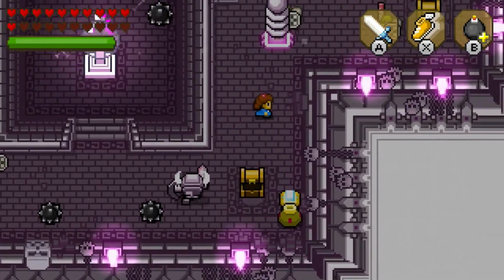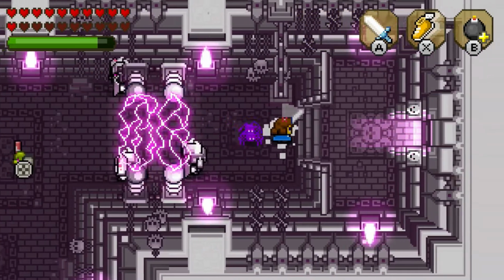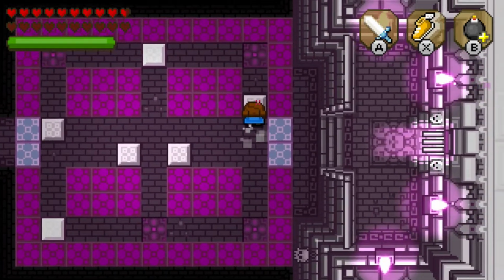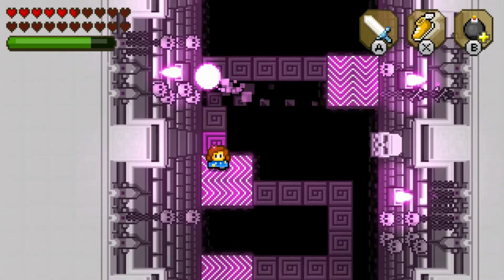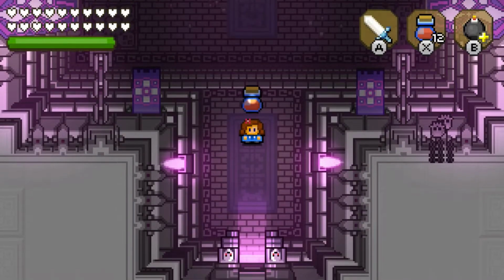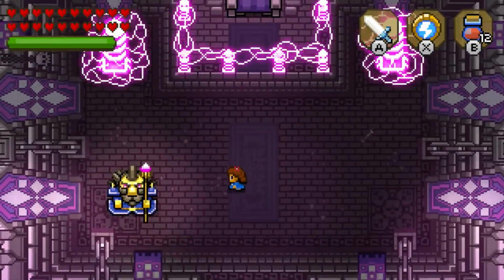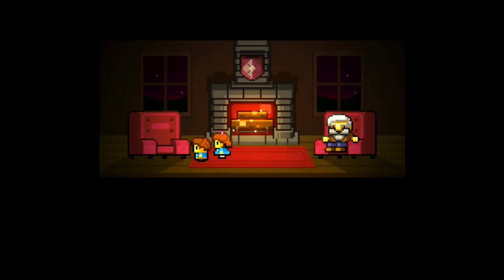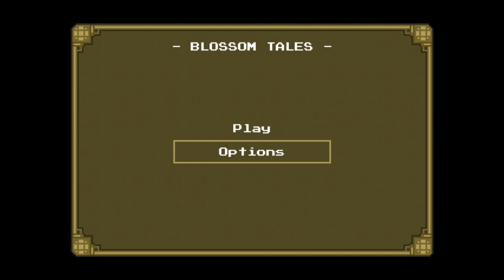Blossom Tales: The Sleeping King WALKTHROUGH PLAYTHROUGH LET'S PLAY GAMEPLAY - END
Video Overview:
Wizard Crocus Boss (Final Boss)
Ending & Credits